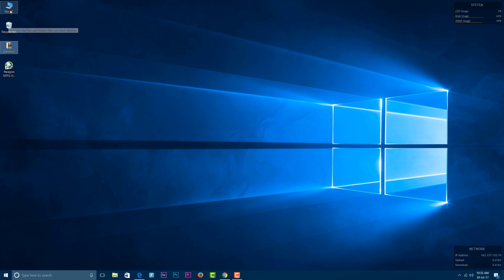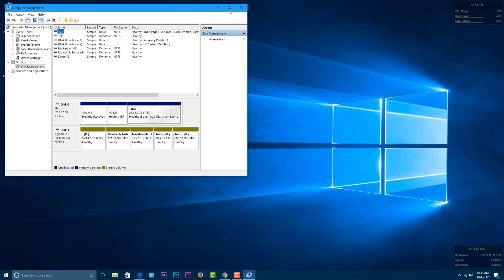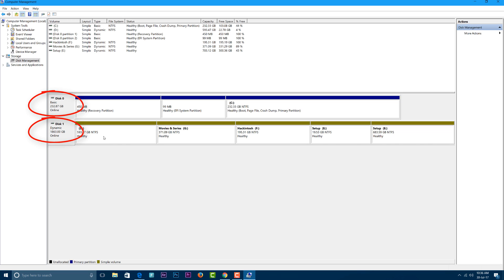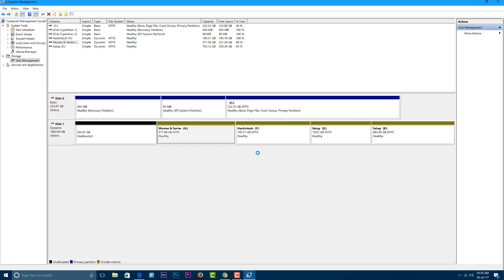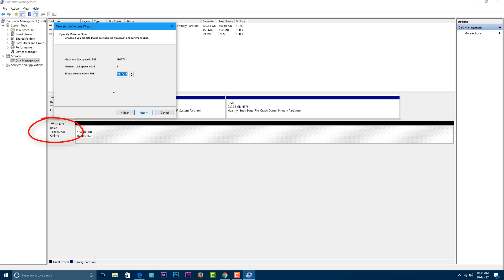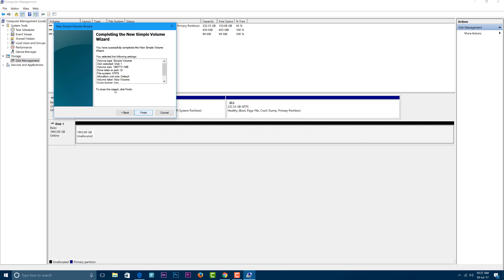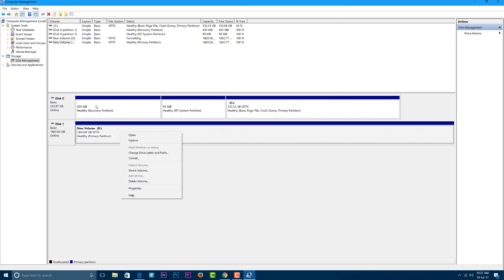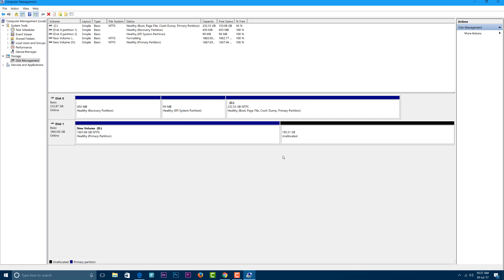Easy way to convert a dynamic disk Partition to a basic Partition(100% Working)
How to Convert Dynamic Disk to Basic Disk without Losing Data?
Recover 100MB files for FREE! Try Wondershare Recoverit Data Recovery Software for Windows and Mac

The simplest way of converting your Dynamic Harddisk Partition to a Basic Partition.